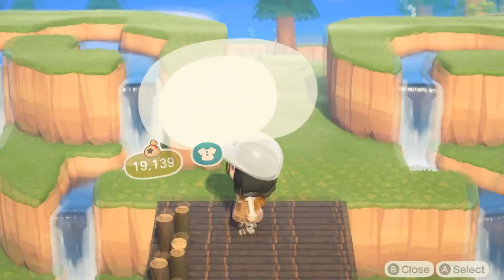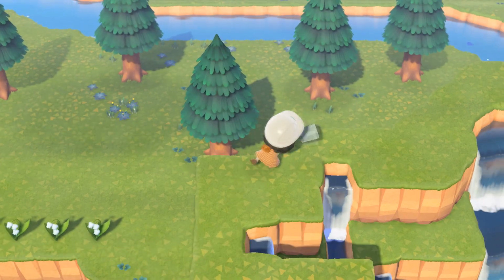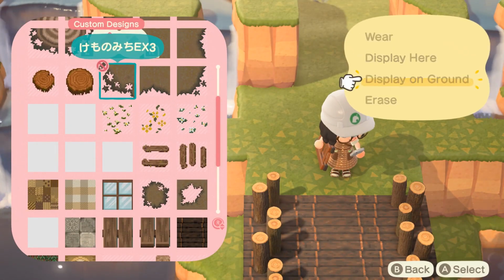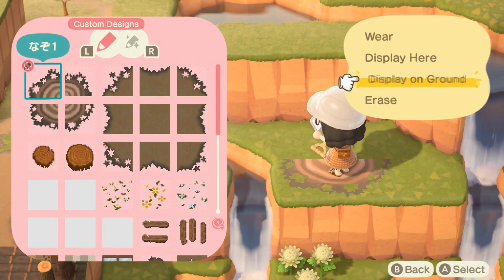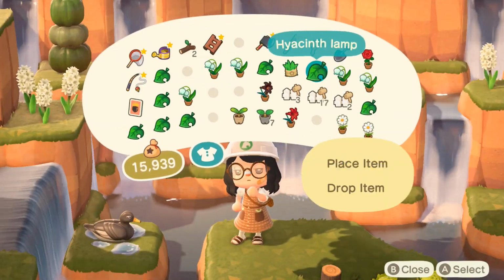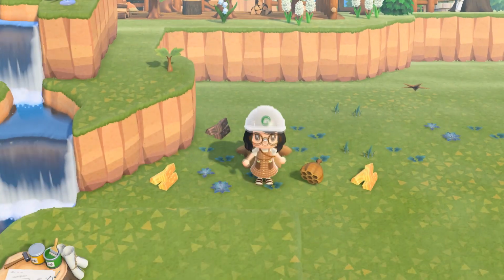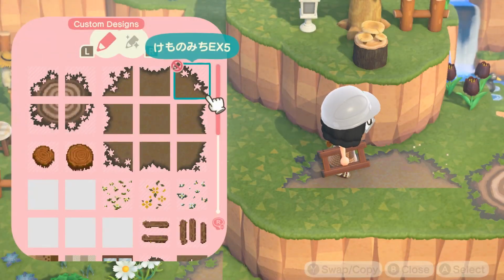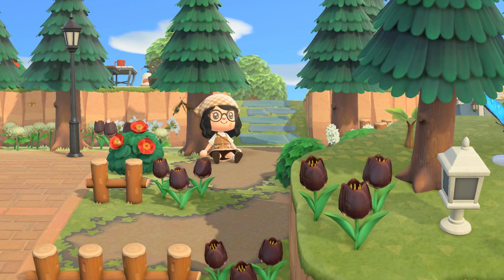Sunken Waterfalls Speed Build | Animal Crossing New Horizons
Hi everyone!!

Welcome back!! Today's video is a sunken waterfalls/river speedbuild, which I am so excited to share with you all! I think this is one of my favourite builds yet and I really hope you enjoy as well!

I was hugely inspired by both Lex Play and Toffee for this build, so please give their videos a watch and check out their amazing channels!

I had so much fun with this build and I really enjoyed making it!

Dalia❤

Help me continue to make content for you all in the future!! x

List of Codes:
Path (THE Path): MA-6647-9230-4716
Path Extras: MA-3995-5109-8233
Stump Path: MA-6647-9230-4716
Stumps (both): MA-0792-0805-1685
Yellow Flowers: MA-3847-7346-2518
White and Yellow Small Flowers: MA-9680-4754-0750
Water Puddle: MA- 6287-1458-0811